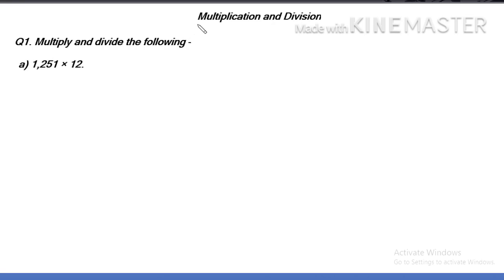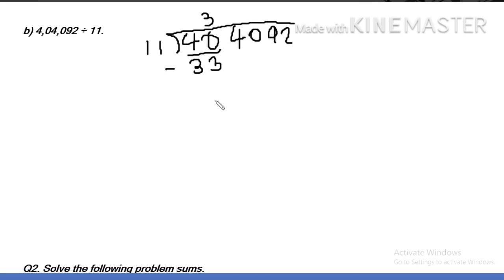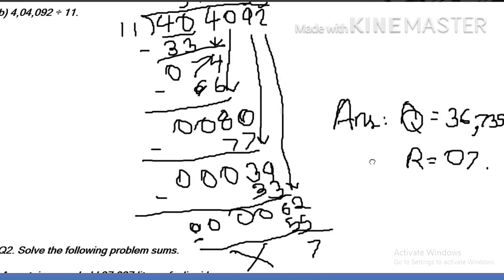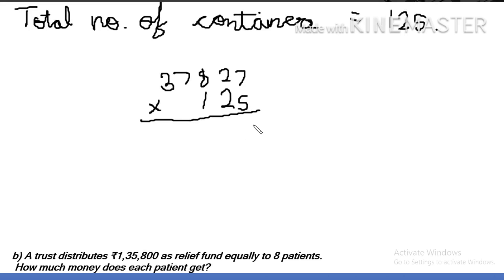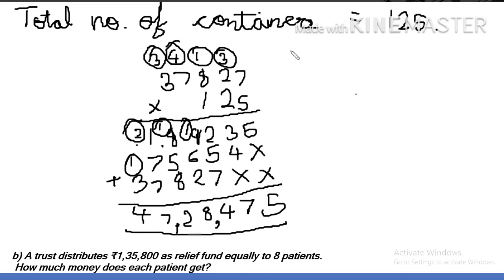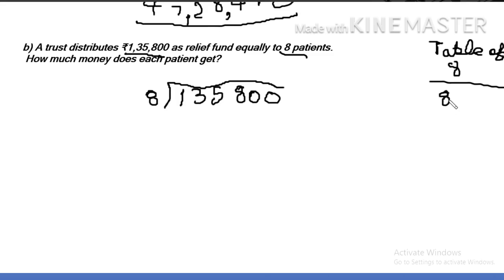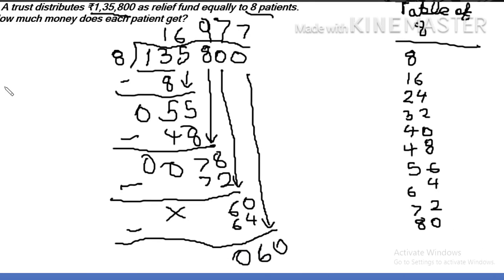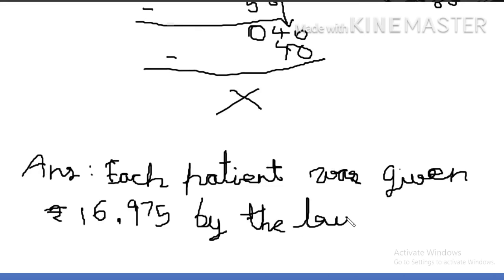Multiplication and Division | Mathematics | Class 5 | Class 6 | Learn with Sara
Topic - Multiplication and Division | Mathematics | Class 5 | Class 6 | Learn with Sara

This video is another excitement for students as many formulas and word problem are explained in the very best manner. I hope you would like the maths world which I have tried to make you explore...

Thank You so much Friends...

Sara's Education World is an educational channel made for all the children. In other words, it is a thick book of knowledge. Please watch my videos till the end.

Note - For any doubt/query in any of the subjects, write your questions in the comment box below. Don't hesitate. I will definitely answer to your questions.